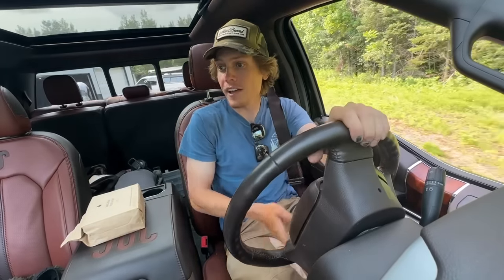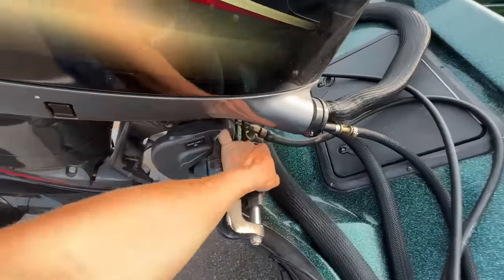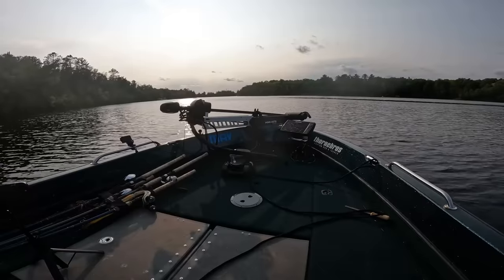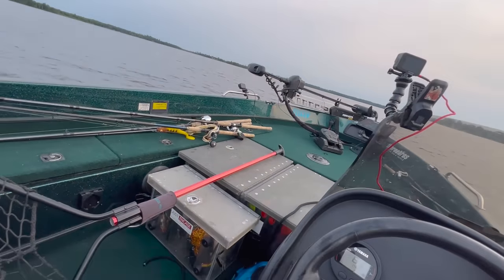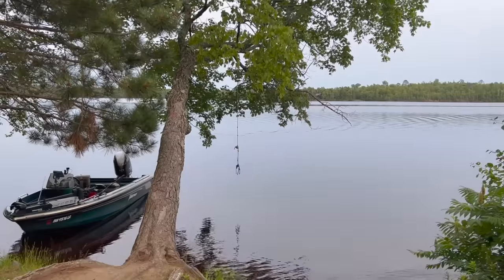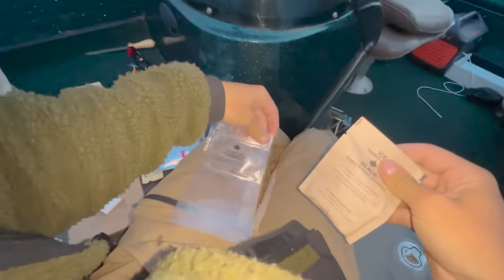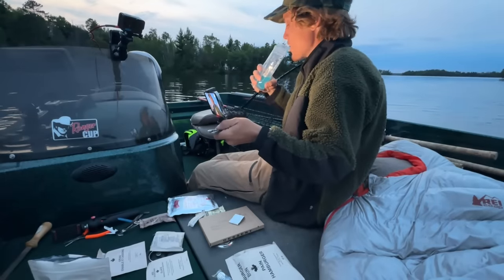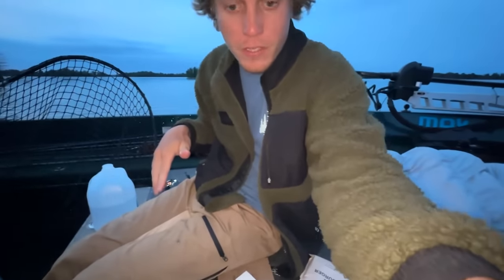Boat Camping w/ Expired Canadian MRE